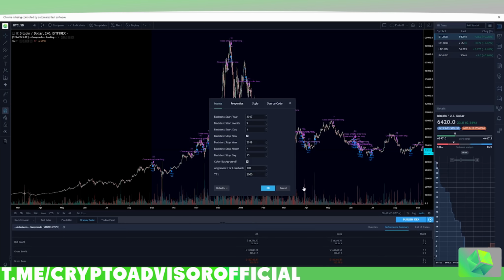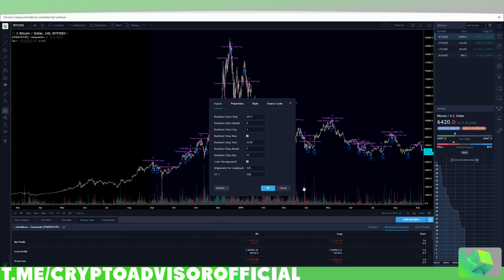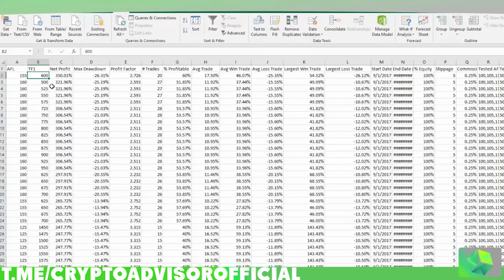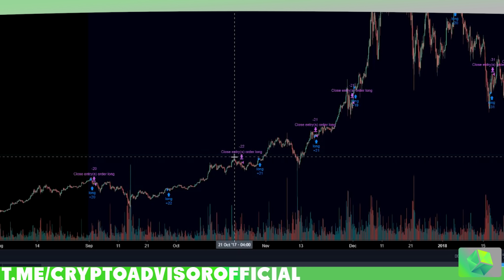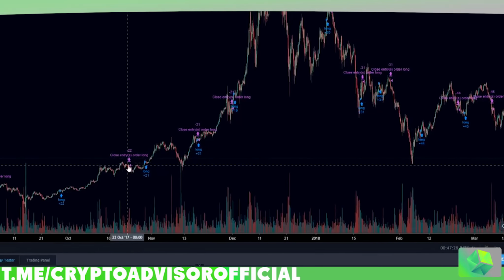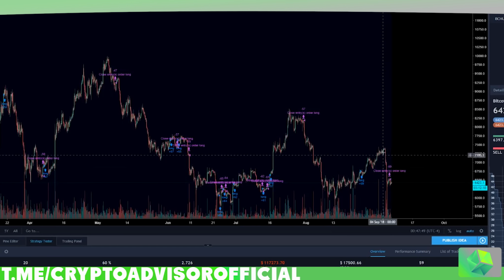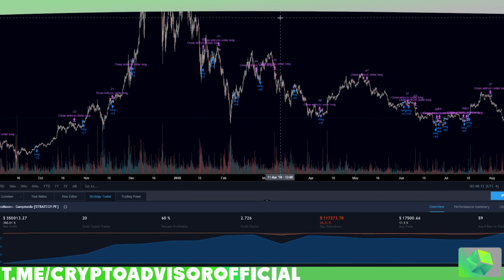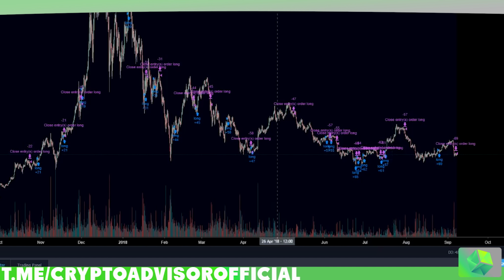The Best Automated TradingView Script | Alerts + No Repaint!!!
Thank you guys for watching the video and let me know what you think of the scripts! I am very excited to see what people can do with this automatic backtester in Cryptocurrency and even forex markets with automated trading.